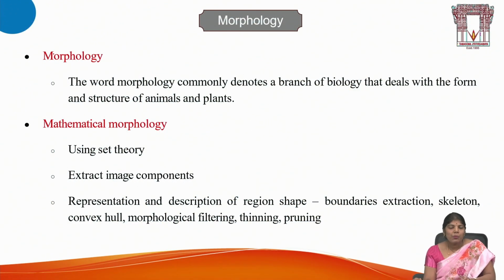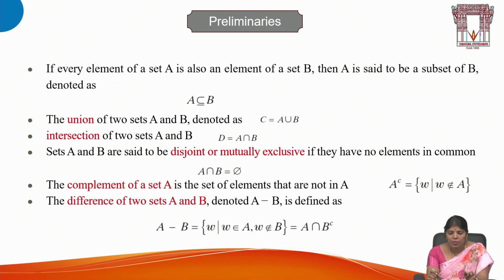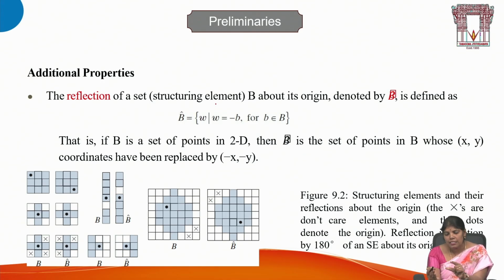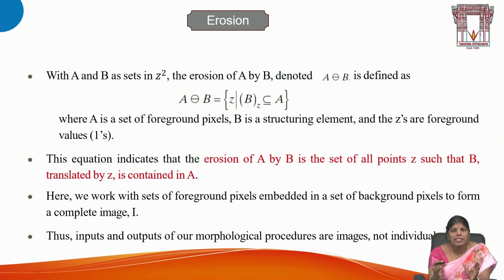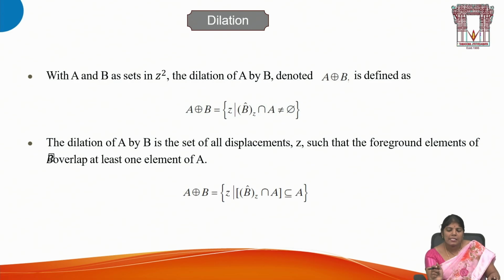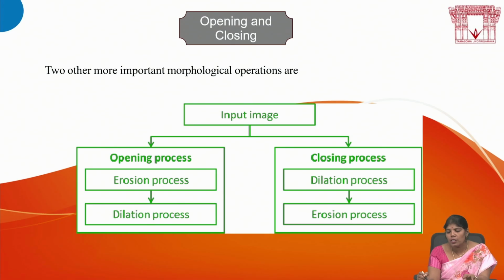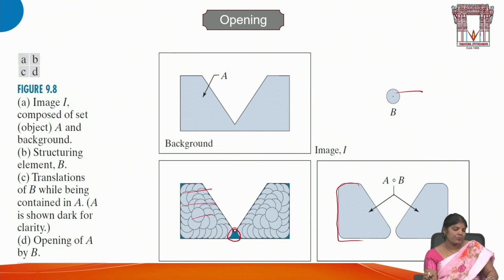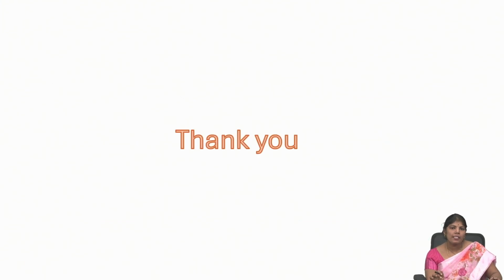Dilation and Erosion, Opening and Closing in Image Processing by Ms. R Jyothsna